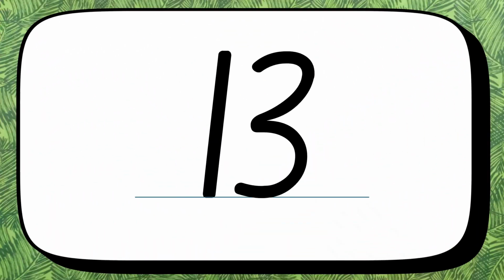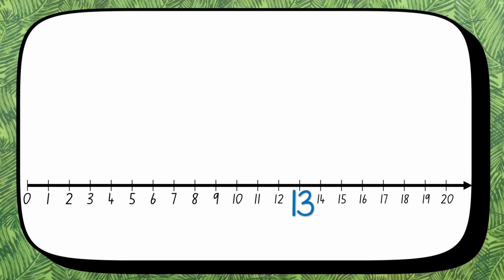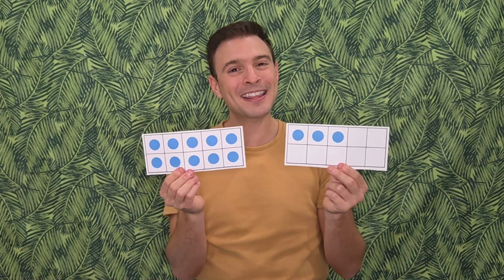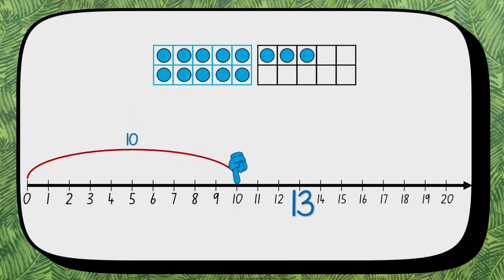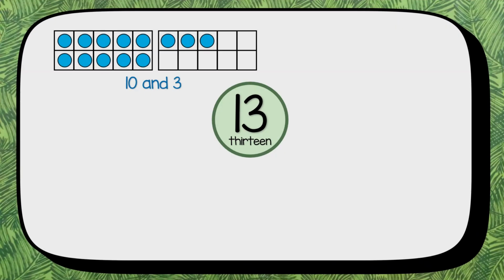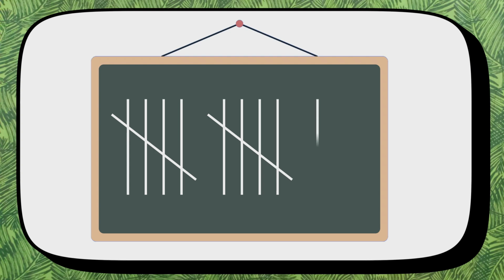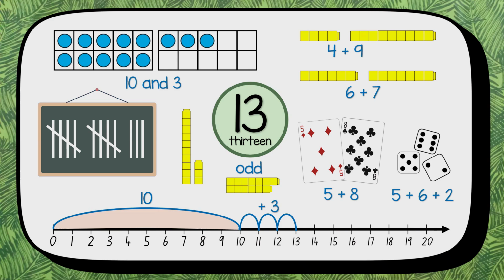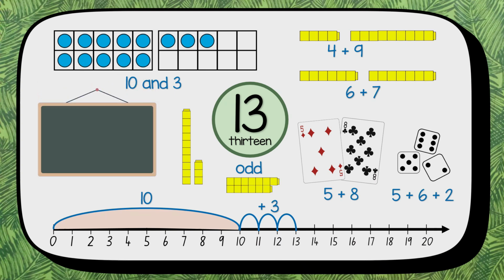Number 13: The Number of the Day! (Kindergarten, Year 1)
Number of the Day! A great way to develop number sense for students in Kindergarten to Year 1. You could play the entire video, or show sections throughout the week and give students opportunities to try it for themselves.

Let's get learning about our number of the day: The Number 13! There are lots of ways that we can represent the number 13. Before we get started have a collection of objects close by such as counters, blocks or pencils. Have your whiteboard and marker ready too, or else watch first and have a go later.

Code: PLGNWRFSGEIVWA9O, NKE7ETX9WCSKSA0W